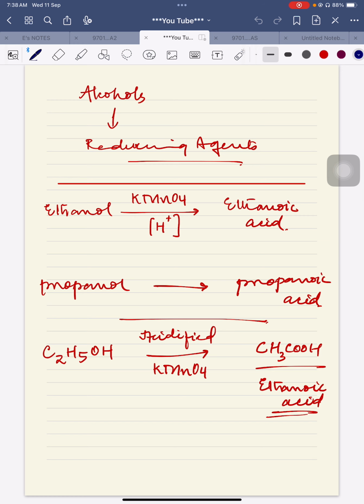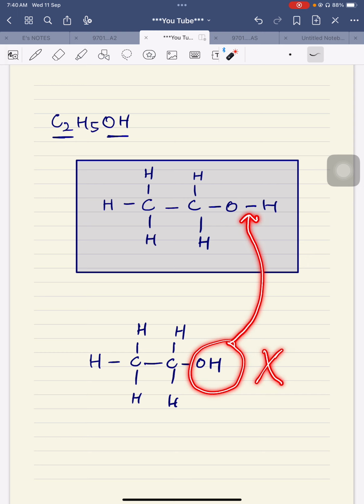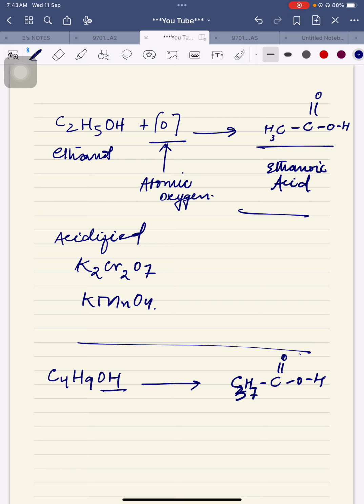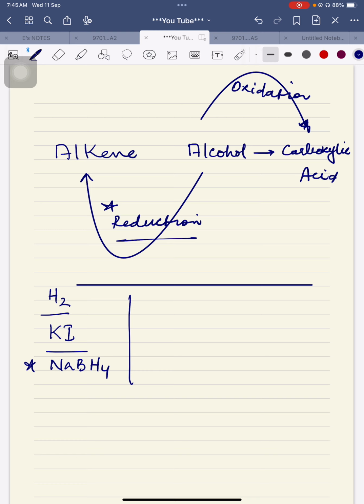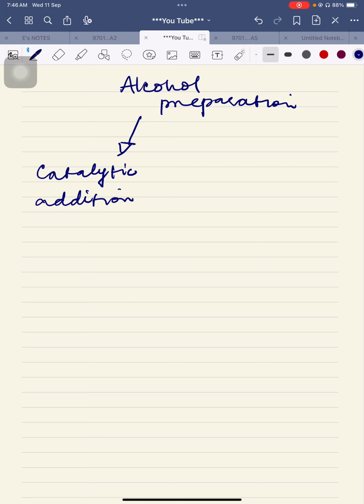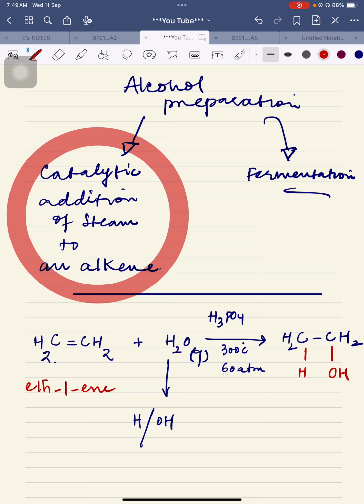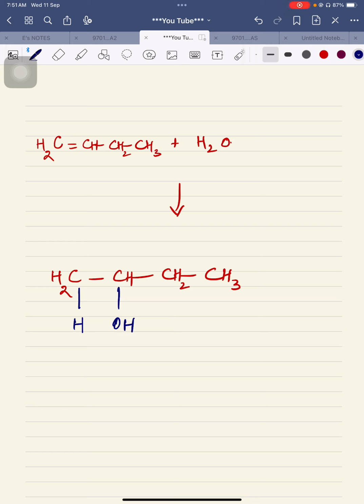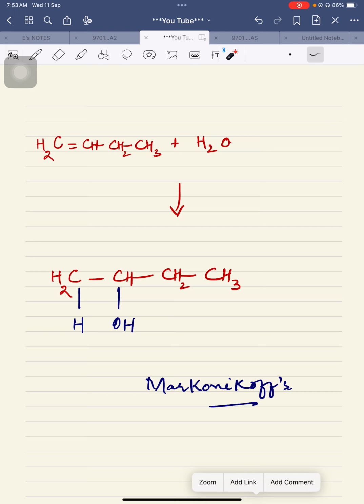O-level and IGCSE. Chapter 10: Organic Chemistry (Lecture 16)